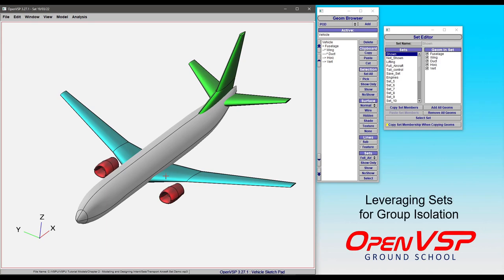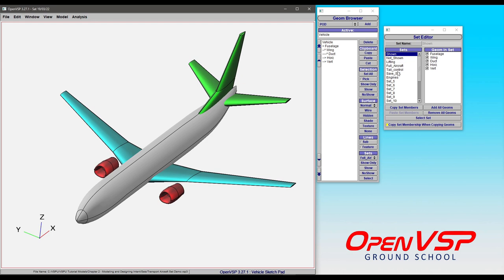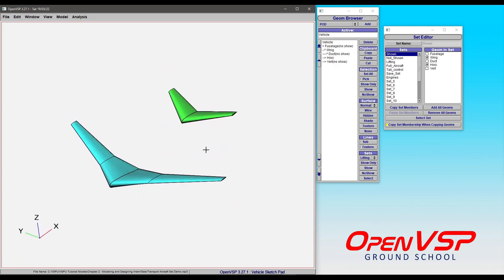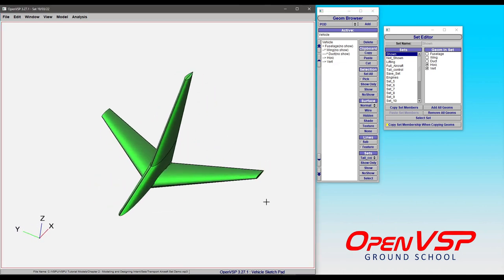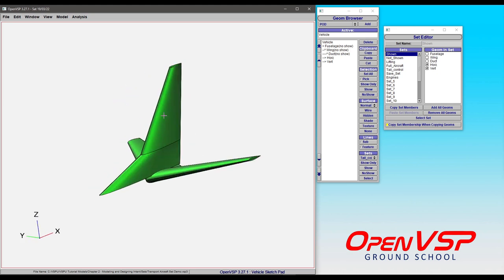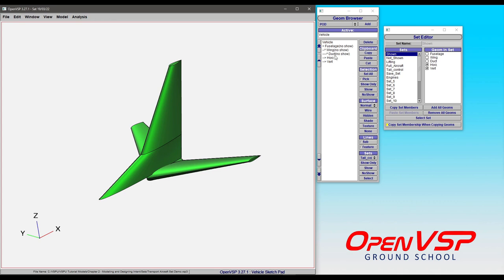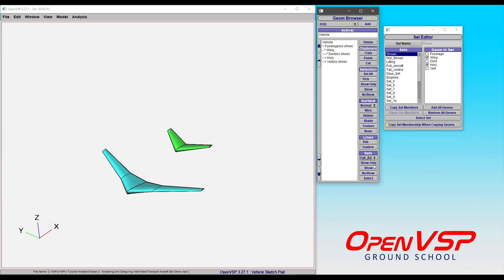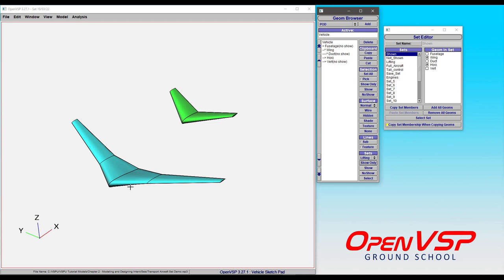Leveraging Sets for Group Isolation